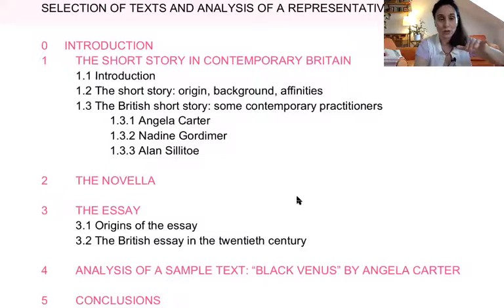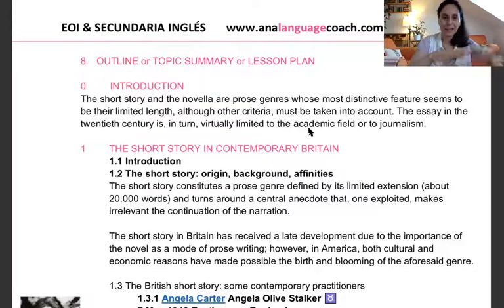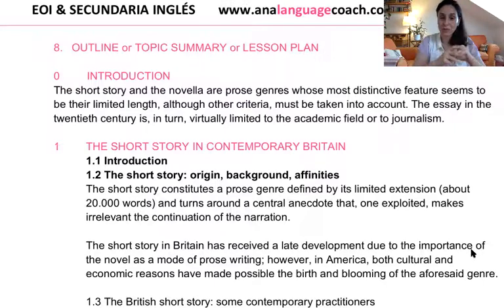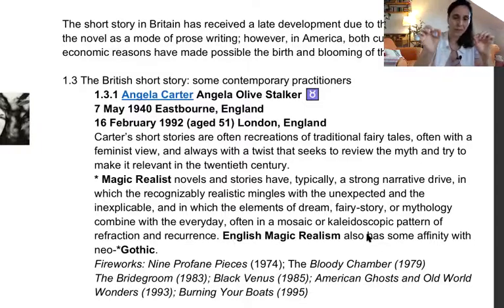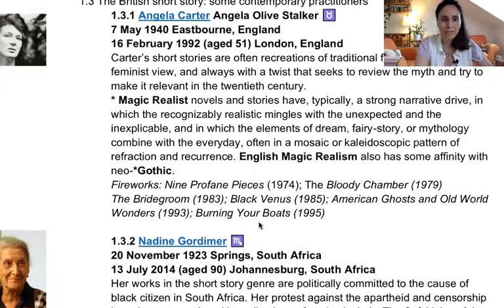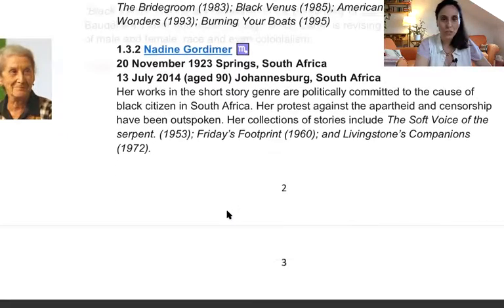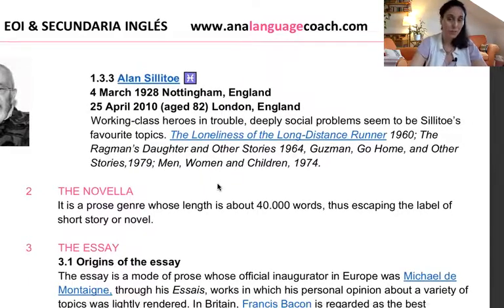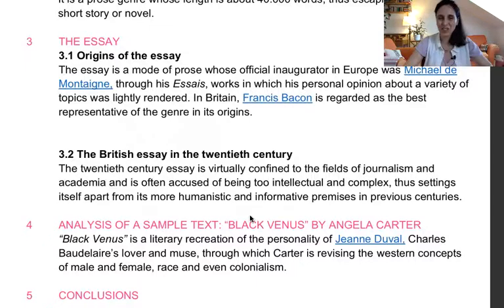🤓 UNIT 57. SHORT BRITISH NOVEL, STORY, AND ESSAY. Theme Preparation, EOI English Civil Exam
Review with me the UNIT 57 of this civil exam.
Title: CONTEMPORARY SHORT BRITISH NOVEL, STORY, AND ESSAY: SELECTION OF TEXTS AND ANALYSIS OF A REPRESENTATIVE WORK.

0:00 Opening
2:00 Bibliography
2:06 Principal Questions
2:16 Outline
2: 43 Introduction
3:35 Short Story  in Contemporary Britain
4:58 Angela Carter
7:14 Nadine Gordimer
9:02 Allan Sillitoe
9:53 The Novella
10:07 The Essay
11:00 Analysis of Black Venus
11:53 Closing

Go to my website to find out more and book your private English lessons: